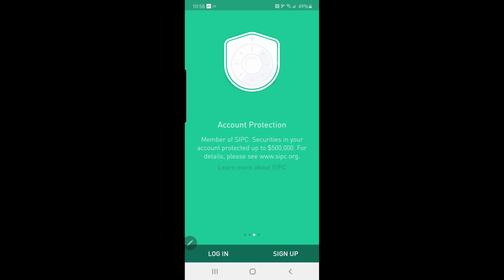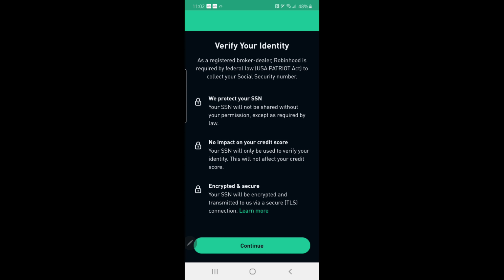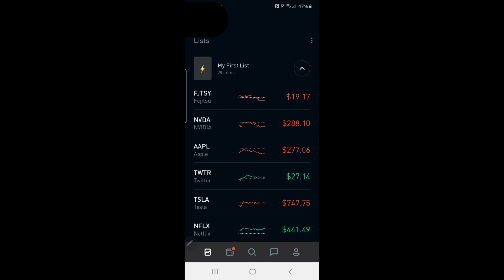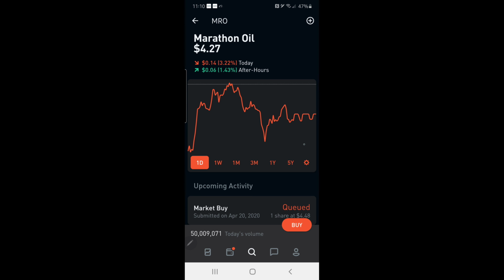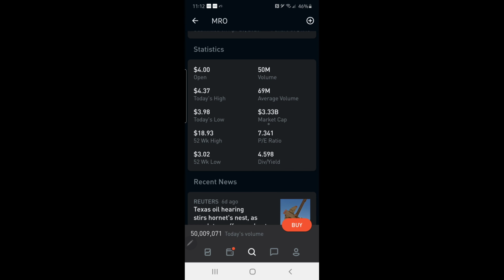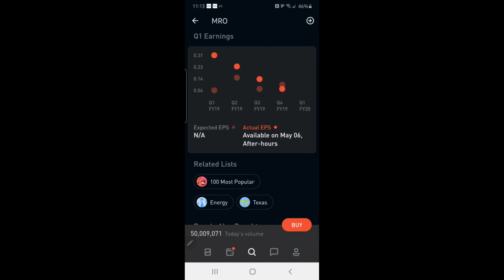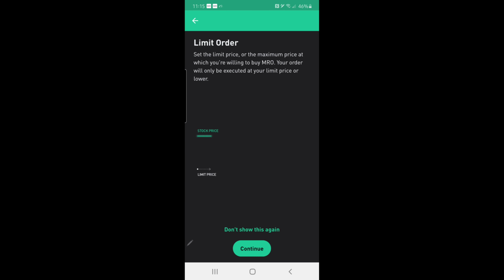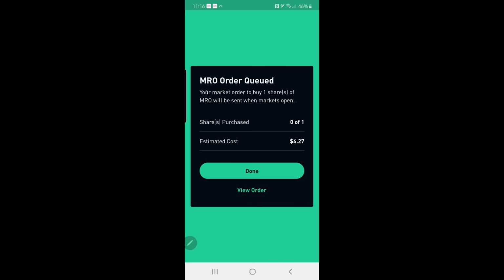How To Buy Your First Stock For Under $5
How to buy your first stock with less than $5 using the Robinhood app.

Learn how to invest in the stock market for beginners.

My name is Shy Moss and I'm a generational wealth strategist. My specialty is in business, credit, and investments. This channel is dedicated to helping families to learn how to create generational wealth and legacies.

For  more information on investments, real-estate and building wealth

Let's be social buddies!